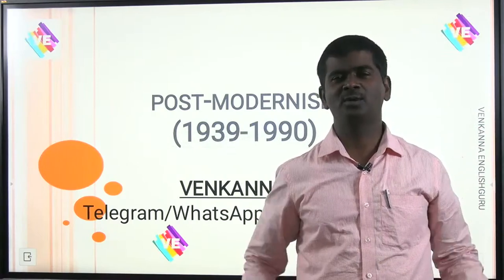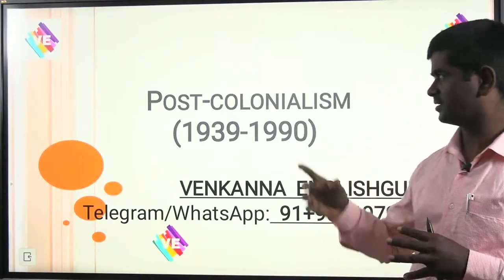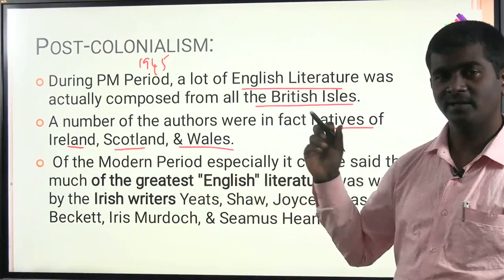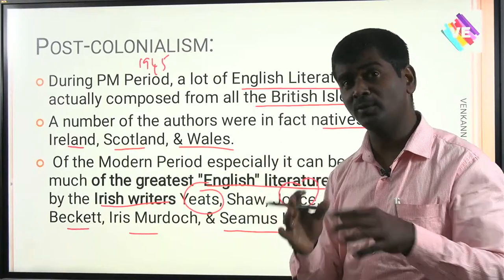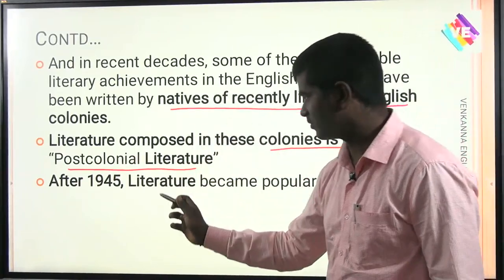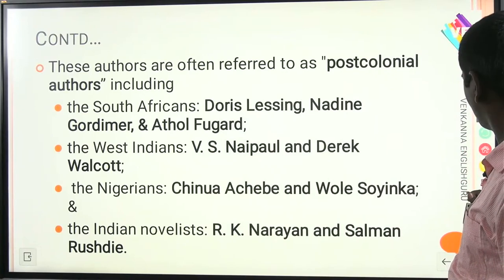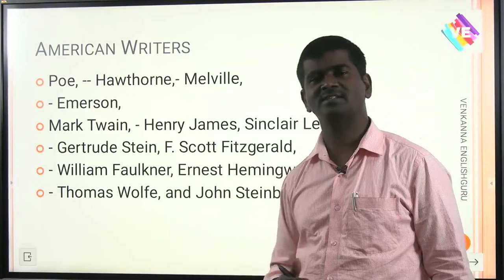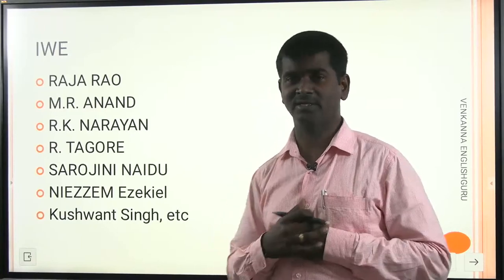Post-Colonialism I History of English Literature I UGC-NET I AP/TS-SET I VENKANNA ENGLISHGURU I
Click this link to join our WhatsApp group for more videos